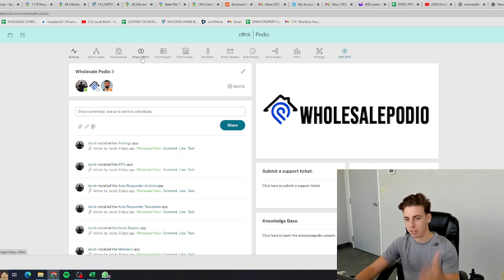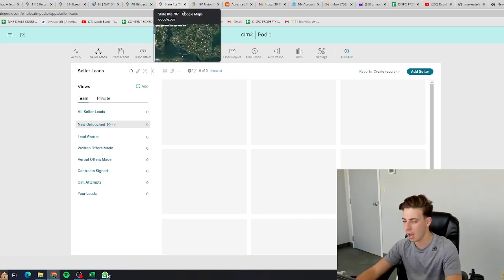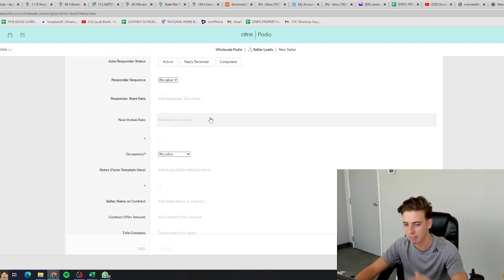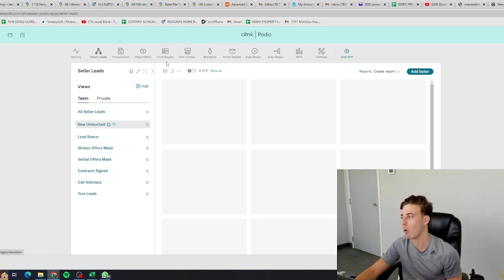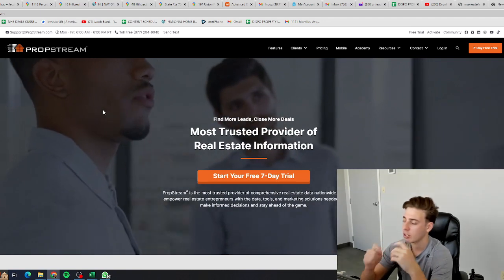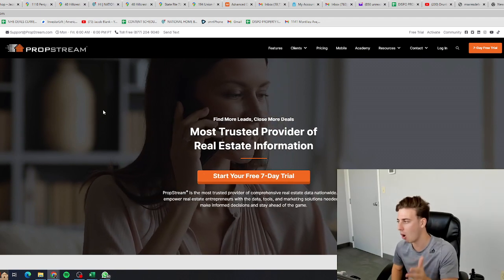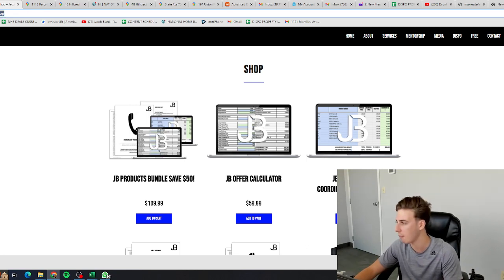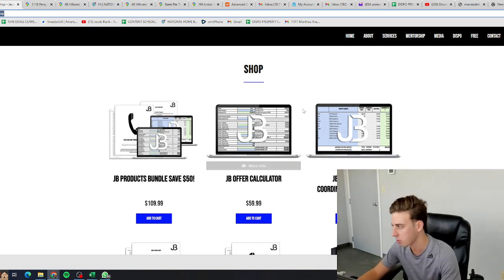WATCH ME COLD CALL MOTIVATED SELLERS LIVE! Wholesaling Real Estate Deal!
watch me cold call more motivated sellers live!

Heres a link to the Digital Ad Motivated seller Leads Marketing I use.

➡Check out my Reiscalers Learn To Wholesale Real Estate Step by Step Program!

➡Check out my mentorship options! One on one coaching calls available!

➡JB Products, Every Tool I Have Built For My Business Is Available Here! Offer calculator, kpi tracker sales training and more!

➡BEST Cold Calling Dialer Discount Save!

➡Jacob Blank Will Personally Help You Maximize Profits and Sell Your Deals!

☄️About:

Welcome, Jacob Blank started his journey in real estate at age 16 by 18 years old he built a 7-Figure wholesaling operation and became a millionaire! Jacob is committed to sharing knowledge on how anyone can find success in real estate as long as they are willing to put in the work!